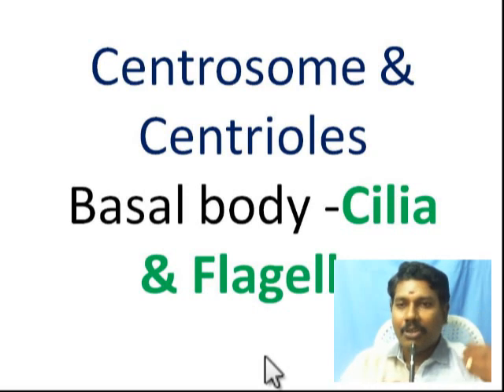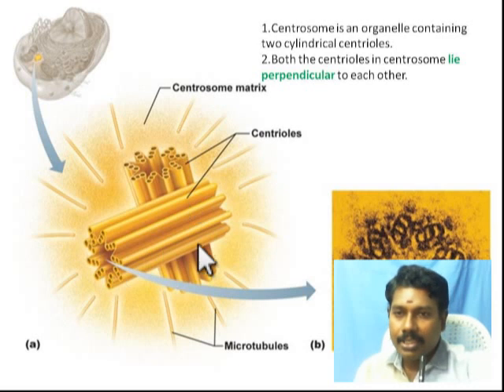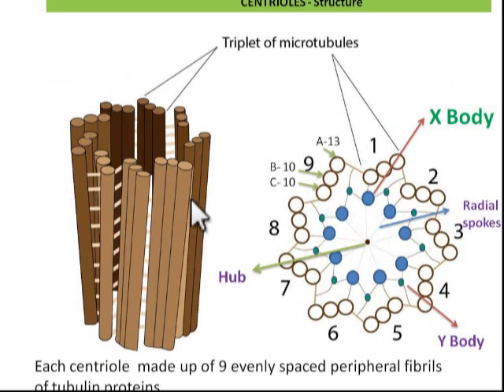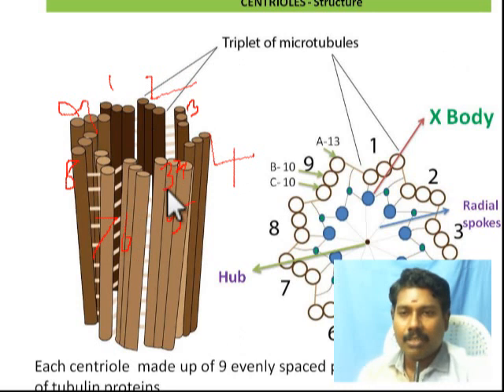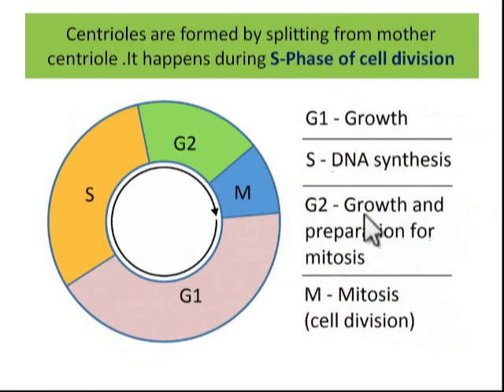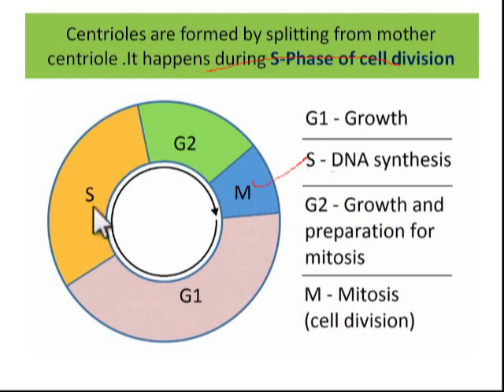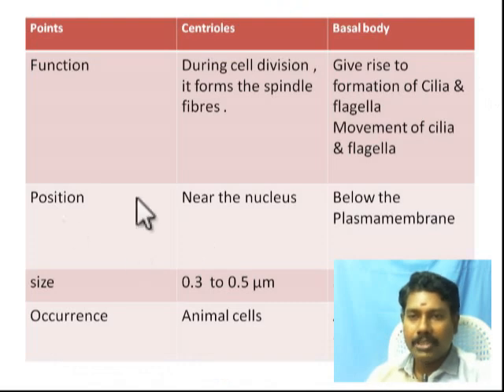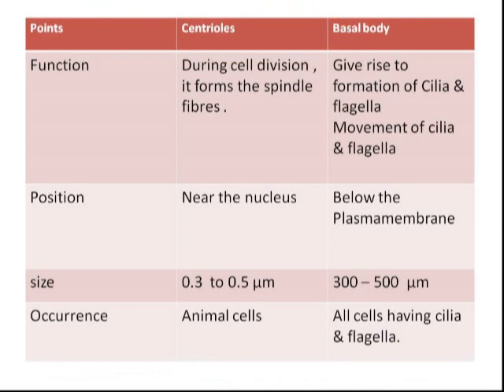Centrosomes & Centrioles : Structure & their role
Centrosomes& centrioles :Structure,function.
Good for XI & NEET students.